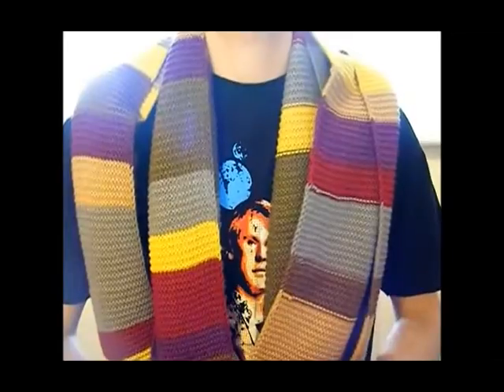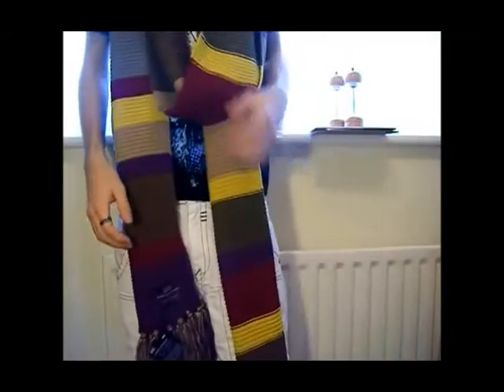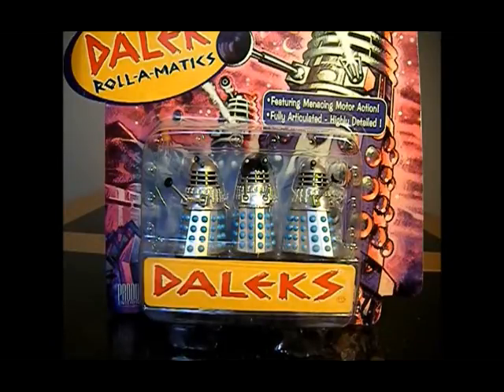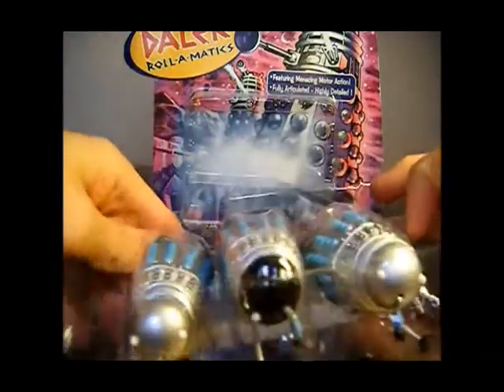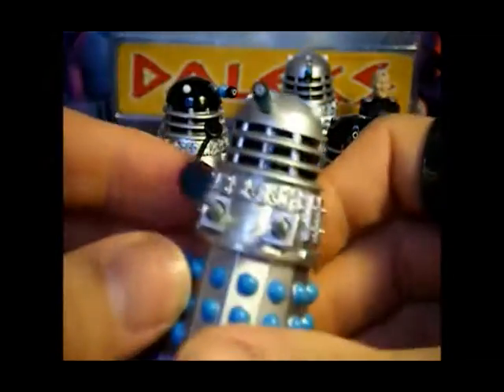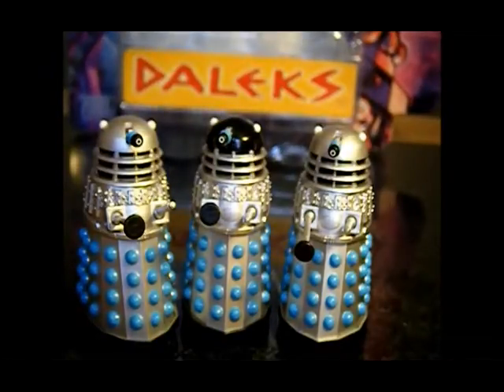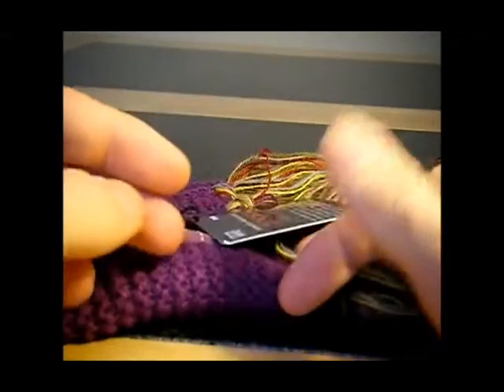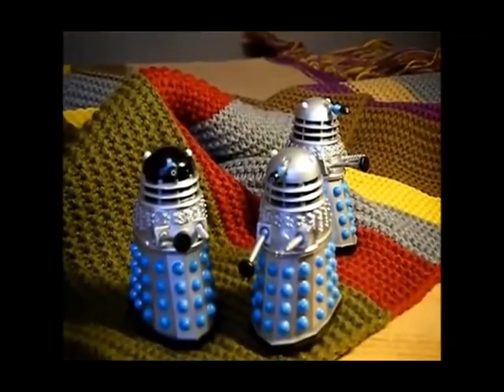DOCTOR WHO FOURTH DOCTOR'S SCARF REVIEW PLUS DALEKS!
I hope you all enjoy my video and a special hello to Lauren :)